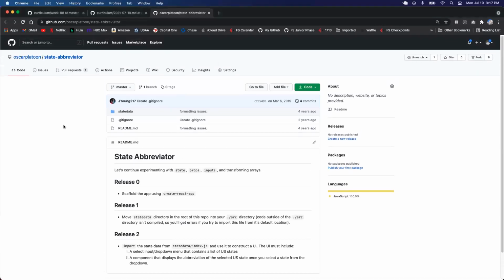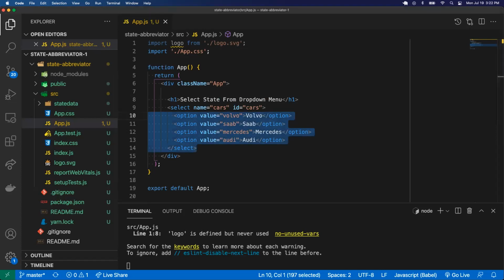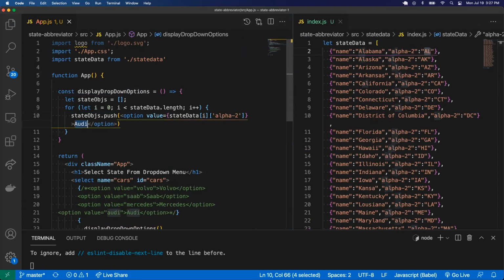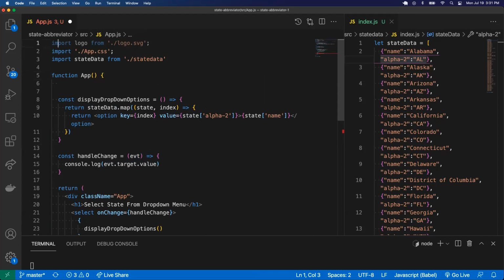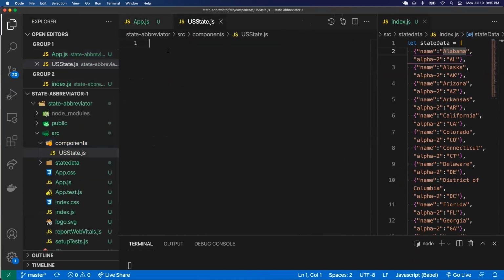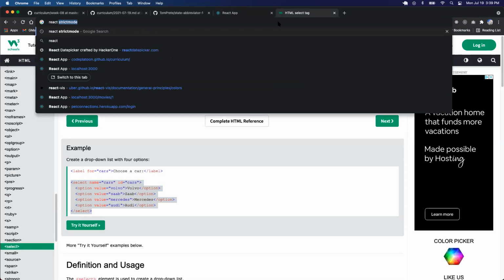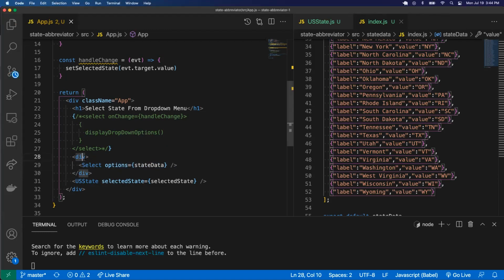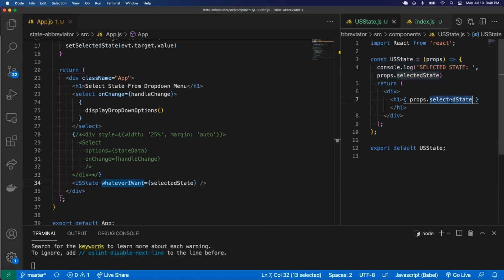W8D2: State Abbreviator Review (3 of 4)